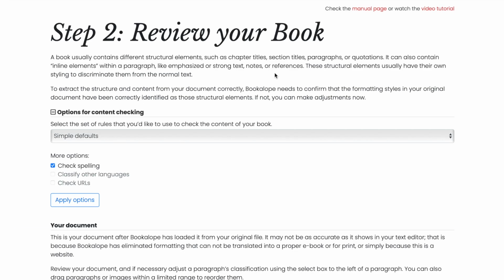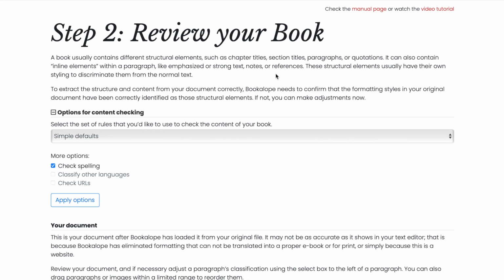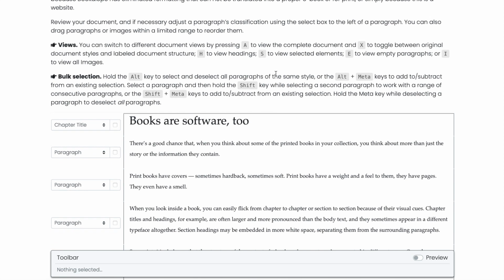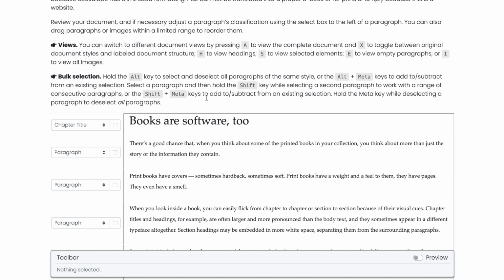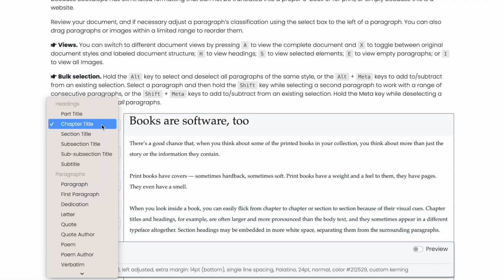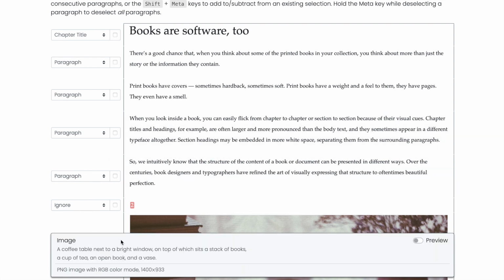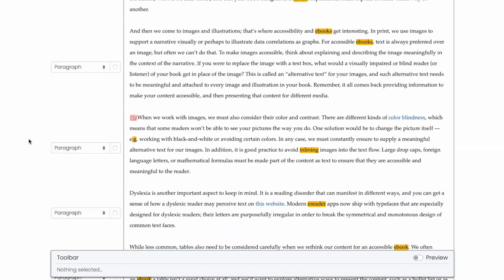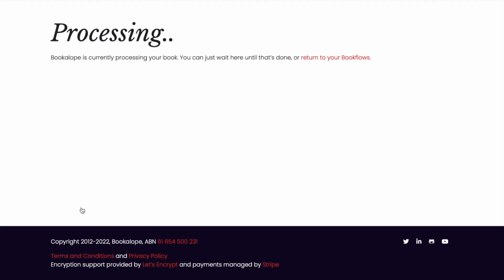Part 4: Review your book, and adjust structure and content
In this video we talk about reviewing your uploaded manuscript, how to adjust structure elements and, if necessary, edit some content. We talk about keyboard shortcuts and different views that help navigating your review.